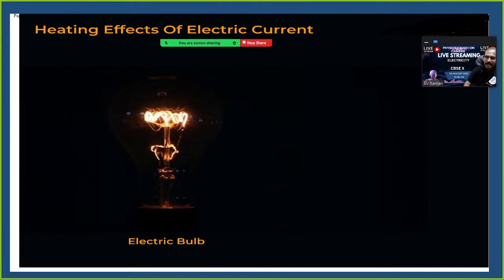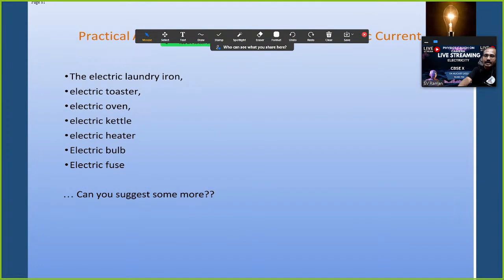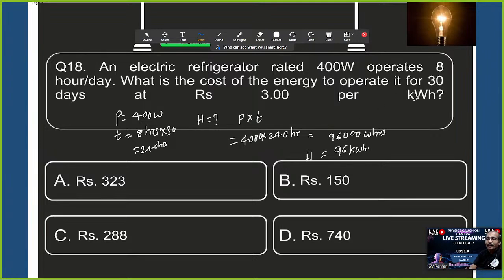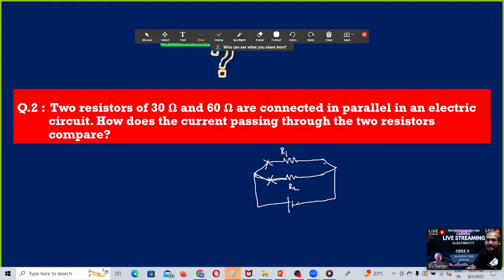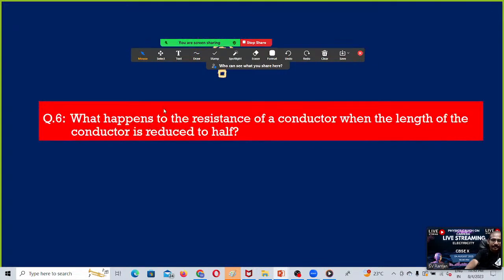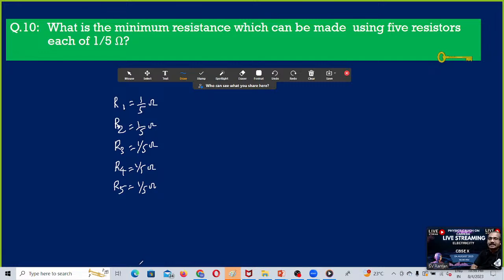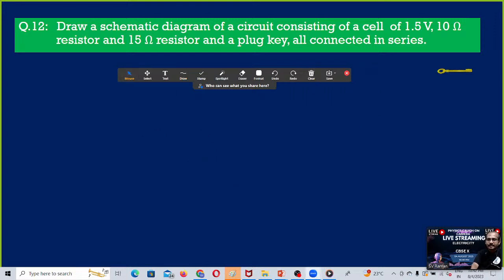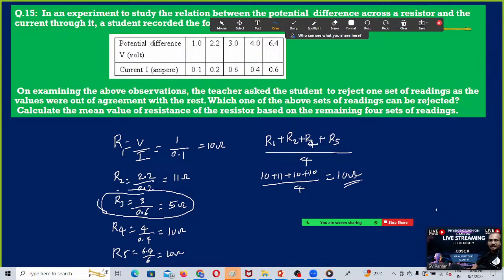ELECTRICITY || CBSE - CLASS X - PHYSICS - Live Stream